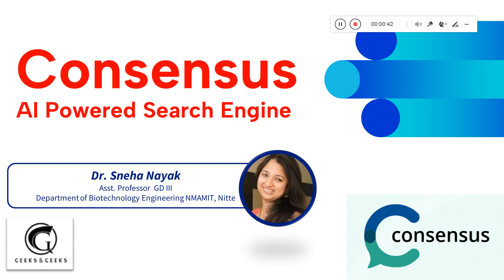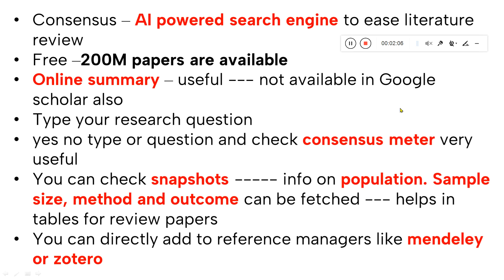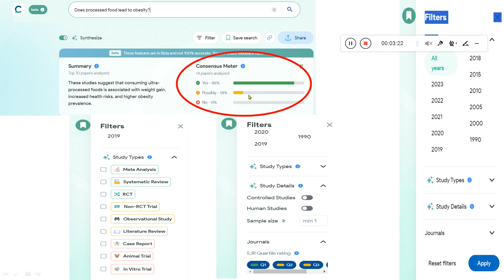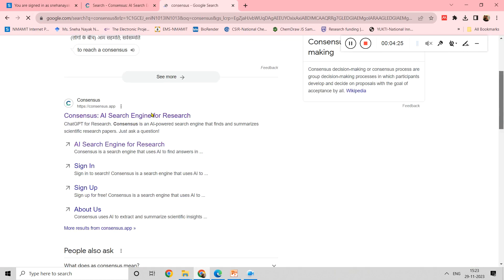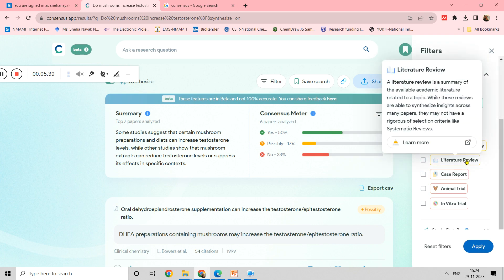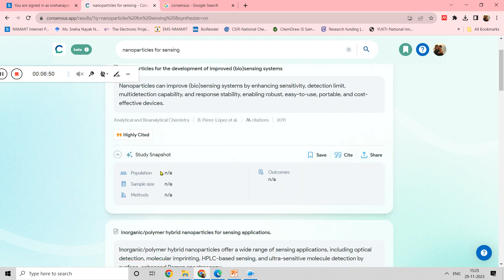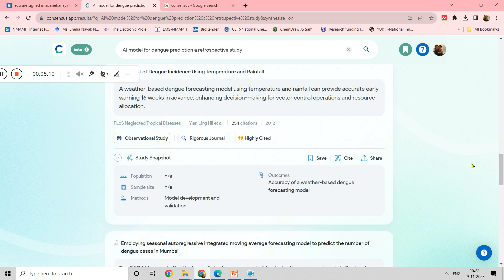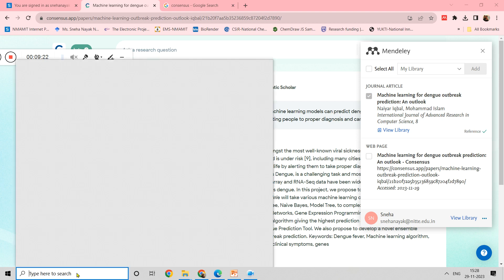Consensus: AI Powered Search Engine - Dr. Sneha Nayak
Researchers often face challenges when it comes to choosing the relevant articles for literature review. To ease this process the Consensus, an AI powered search engine has been developed which has over 200M papers and can be easily integrated to reference managers like Zotero or Mendeley. The video gives a detailed demo on the working of this tool and the supporting features designed to assist researchers in compiling a curated list of relevant literature. This facilitates the expansion of their knowledge base in the respective subject area, streamlining the literature review process.